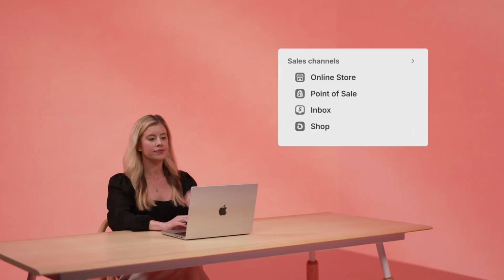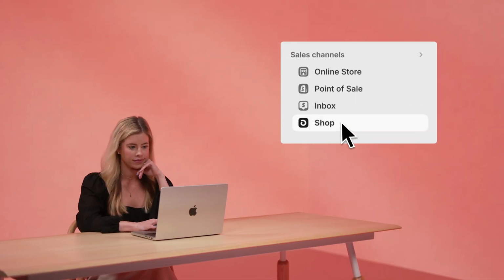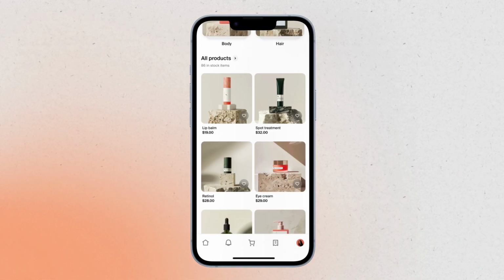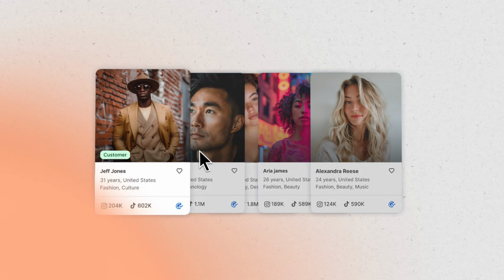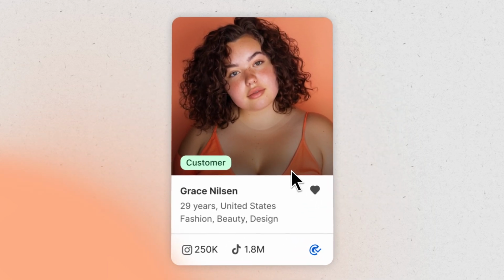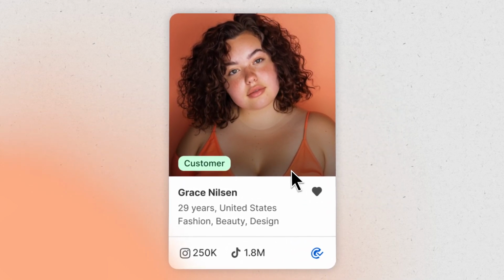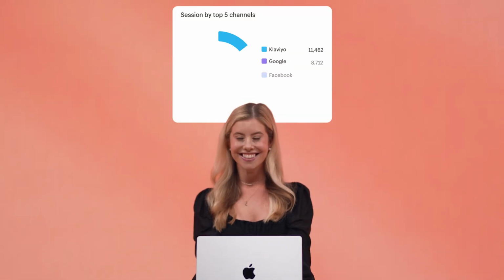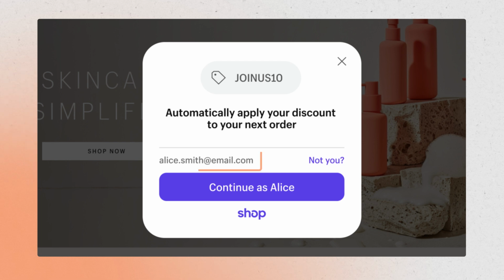Shopify Product Marketing Journey || Shopify Academy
Join Naomi, a newly hired e-commerce marketing manager, as she transforms her skincare brand's marketing strategy using Shopify's marketing tools. Discover how she boosts conversion rates through targeted ad campaigns, influencer collaborations, and automated email sequences, setting a new benchmark for success

Learn more with Shopify Academy’s Marketing Fundamentals pathway.